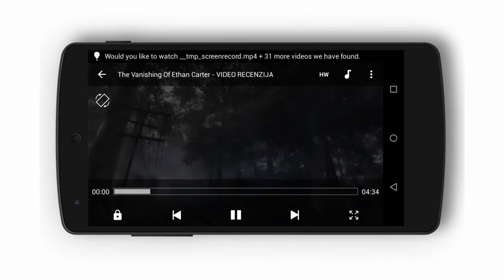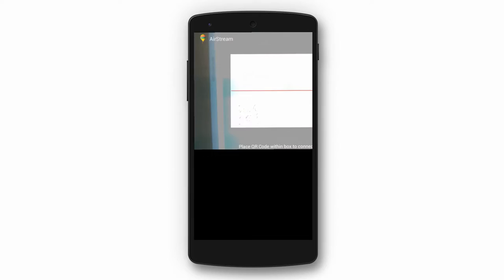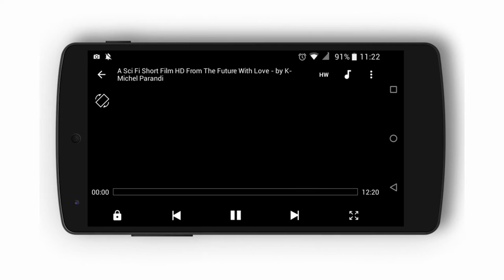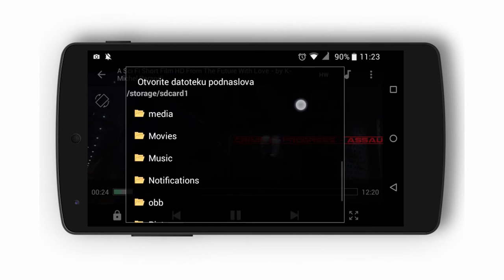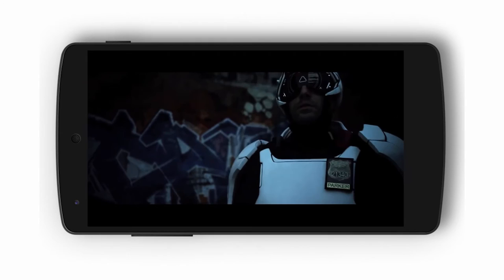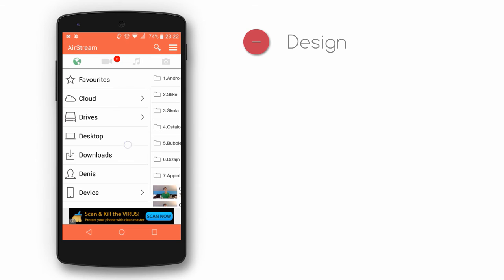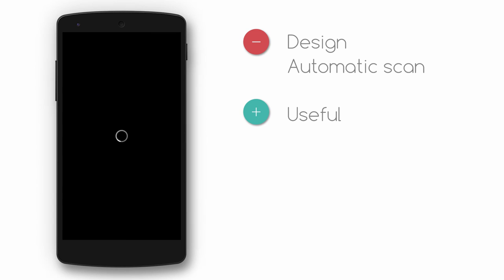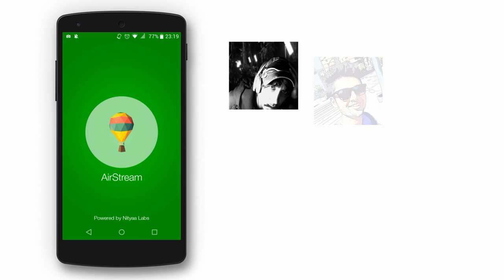AirStream - Stream PC on Mobile | Review | AppInterview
AirStream is an app which allows you to stream videos, photos and music from your PC or cloud storage (Dropbox, Google Drive, OneDrive) straight to your phone.

Some video files have a different audio format, so you'll have to download a codec for your video player

INFO:

Name: AirStream: Stream PC on mobile
Developer: Nityaa Labs
Category: Entertainment
Size: 8.7 MB
Requires Android: 2.3.3+
Price: Free / Premium $0.99 a month

CREDITS:
Nityaa Labs ► Thanks Aniruddha from Nityaa Labs for contacting us and for asking us to do a review of their app.

K-Michel Parandi ► Special thanks to Kay Parandi for allowing us to use his short movie From The Future With Love in our review. Hope to see more awesome movies like this from him. Check him out on IMDB

GamePerspectives ► We'd also like to thank the whole team from GamePerspectives for allowing us to use one of their videos in this review. They are a Croatian gaming portal and personally my favorite Croatian portal and YouTube channel. Make sure to visit their YouTube channel

Mrwhosetheboss ► And finally, thanks Aruba from Mrwhosetheboss YouTube channel for allowing us to use one of his awesome videos. He is such an inspiration and a role-model for us. Hope to be as successful as you are.